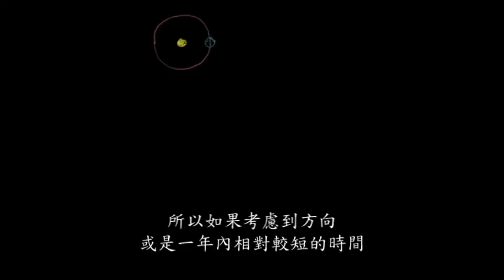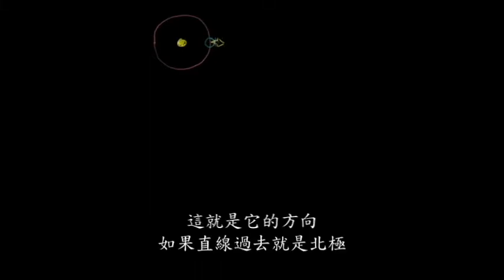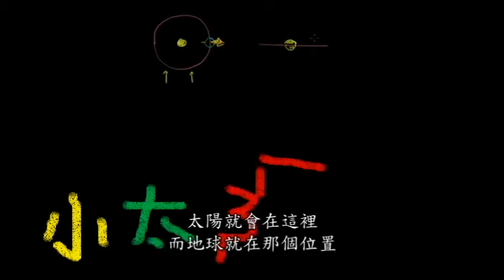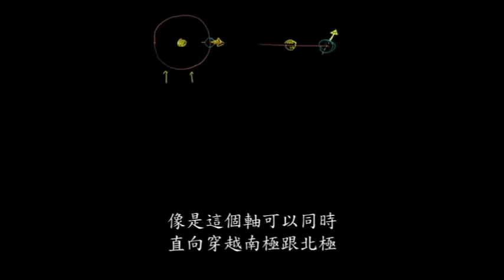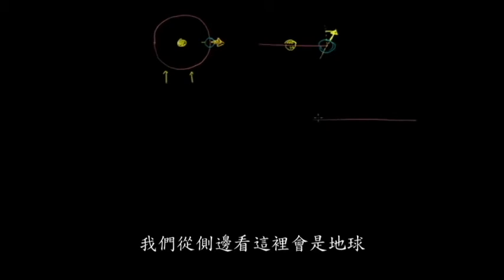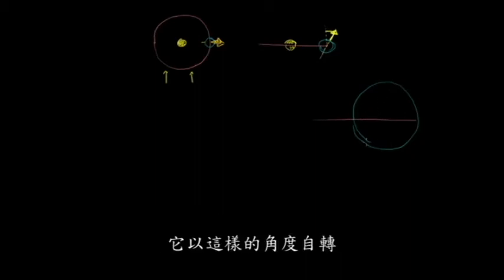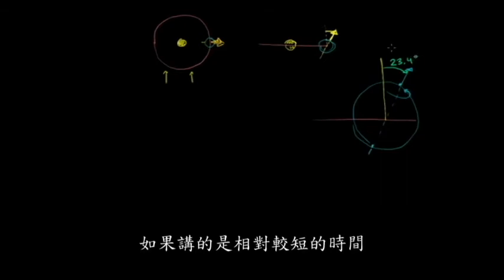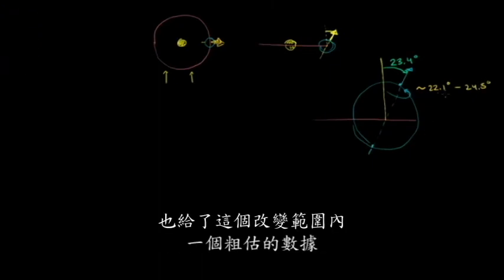你確定地球現在傾斜23.5度嗎? 徐語韓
00:00 片頭+音效
00:33 跑馬燈1
00:57 特效1+側標1
01:18 側標2
02:23 特效2
02:44 側標3
03:34 側標4
04:01 跑馬燈2
04:40 跑馬燈3
05:23 片尾+音效